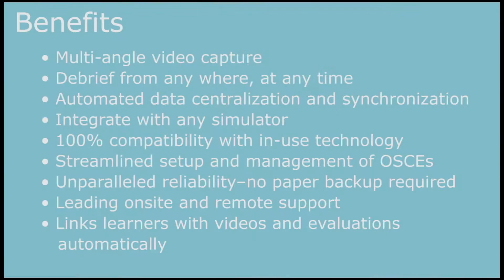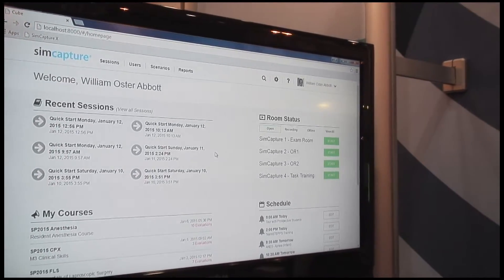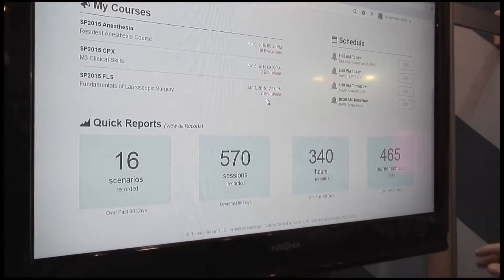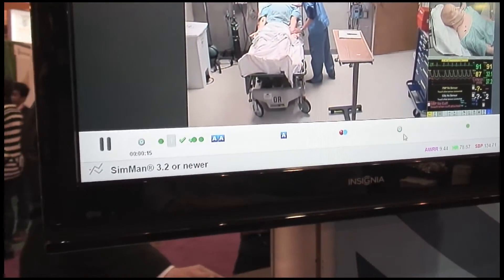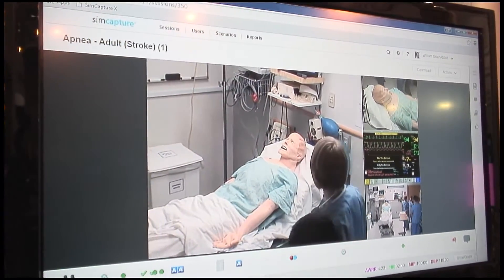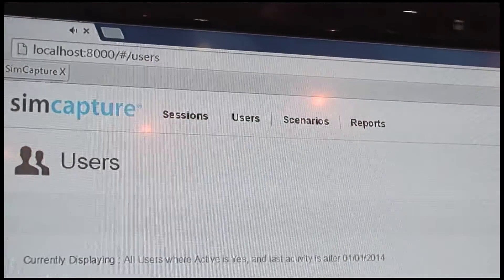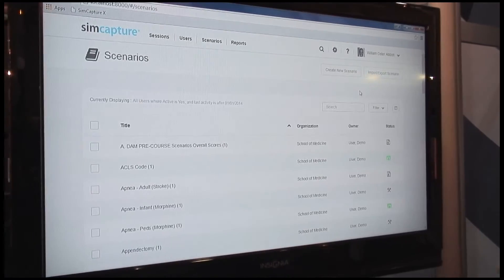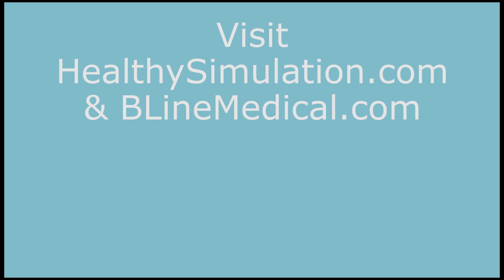B-Line Medical SimCapture X First Look | IMSH 2015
provides the first look at SimCapture X, the redesigned A/V recording and debriefing system for medical simulation by one of the industry's leaders: B-Line Medical.